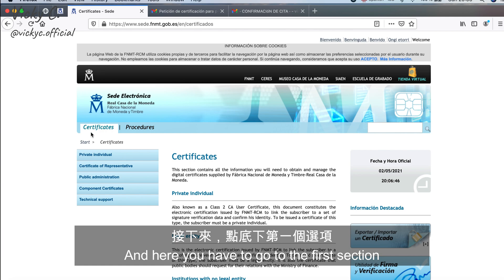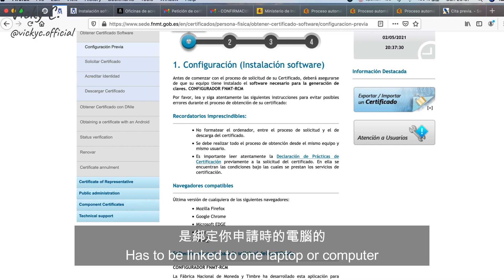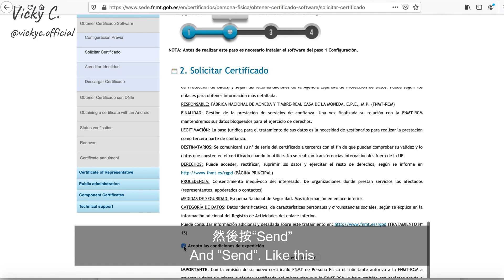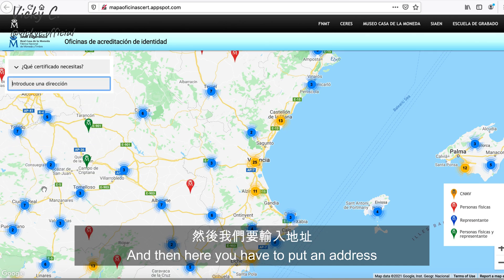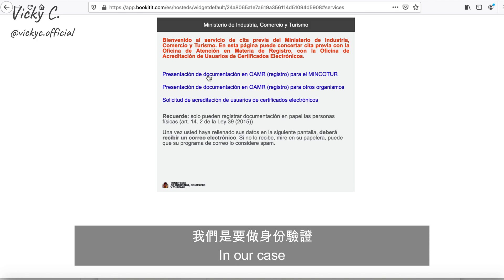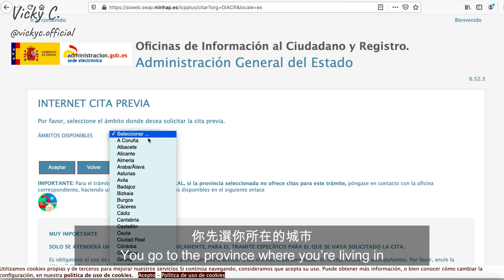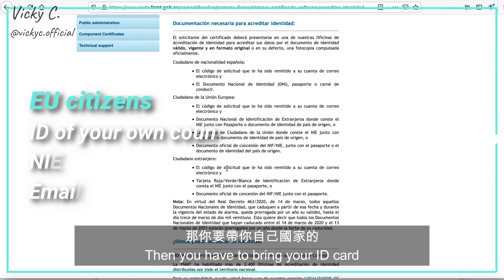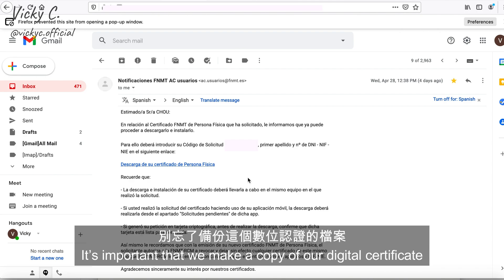[中文字幕] How to apply “Certificado Digital” in Spain? Digital Certificate Tutorial 如何申辦西班牙的數位認證?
如何申辦西班牙的數位認證(Certificado Digital)? 詳細教學 一次搞定！
How to apply “Certificado Digital” in Spain? Step by step tutorial

🔗 Main website to apply Digital Certificate (FNMT):
Fábrica Nacional de Moneda y Timbre-Real Casa de la Moneda

1️⃣ Ministerio de Industria, Comercio y Turismo
Ministry of Industry, Commerce and Tourism

2️⃣ Secretaría General del Tesoro y Financiación Internacional
General Secretariat of the Treasury and International Financing

3️⃣ Oficinas de Información al Ciudadano y Registro
Citizen Information and Registry Offices

4️⃣ Agencia Tributaria
Tax agency

5️⃣ Tribunal Económico-Administrativo
Economic-Administrative Court